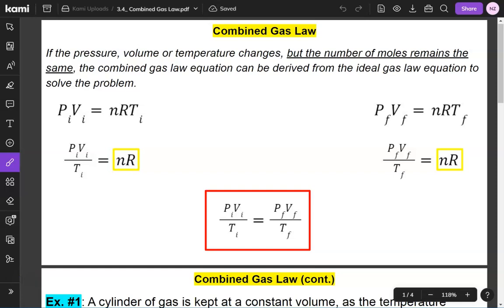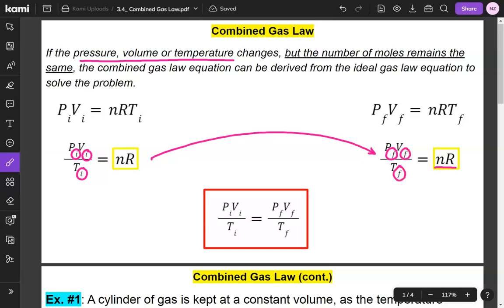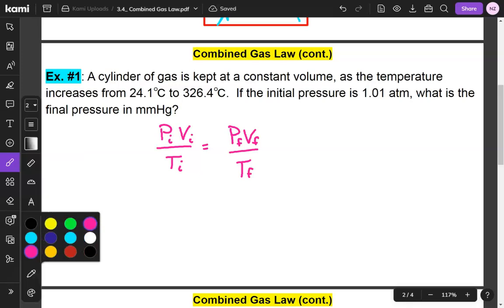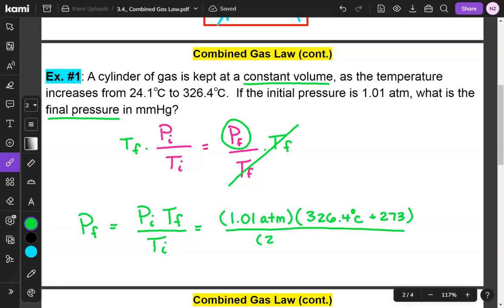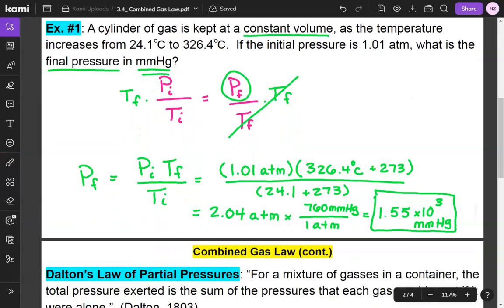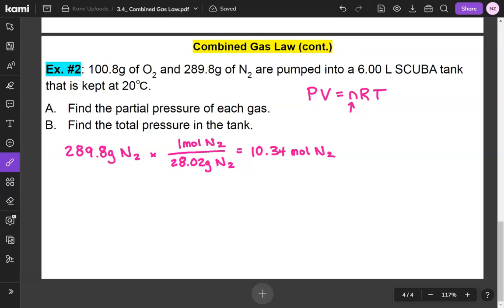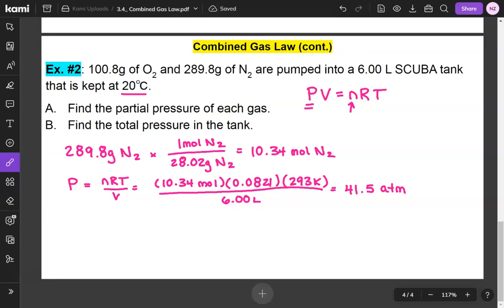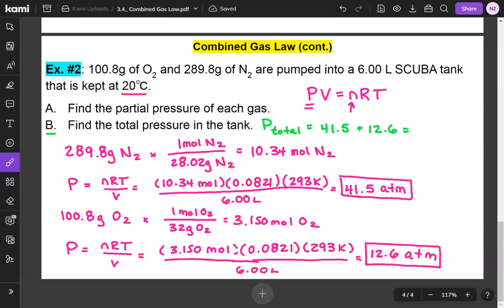Combined Gas Law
In this video, I explain how the combined gas law is derived from the ideal gas law, breaking down the concepts and equations. I work through a sample problem to illustrate how to apply the combined gas law to real-world scenarios. Afterward, I dive into Dalton's law of partial pressures, offering a clear explanation and solving a sample problem to help you master these important gas laws. Perfect for high school chemistry students looking for a thorough yet easy-to-follow explanation.